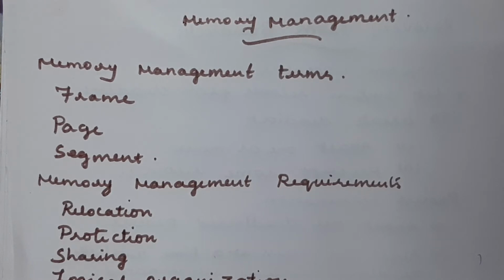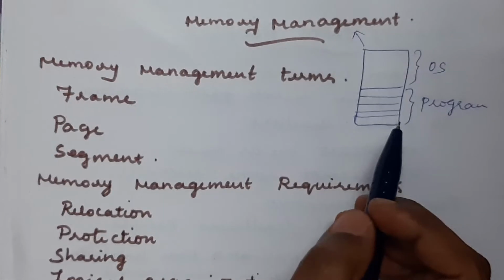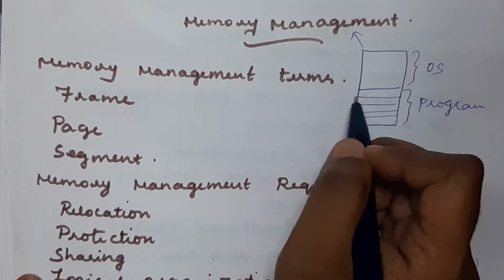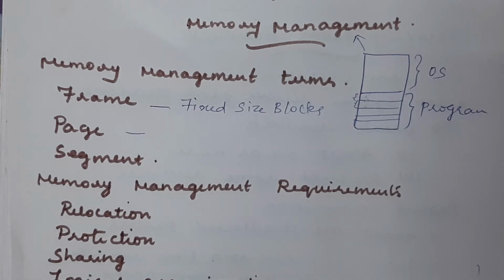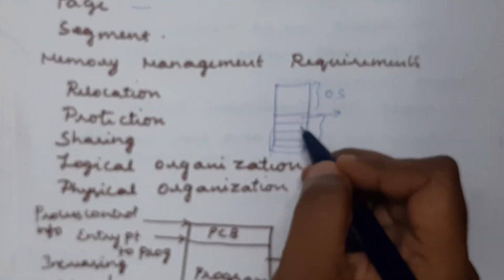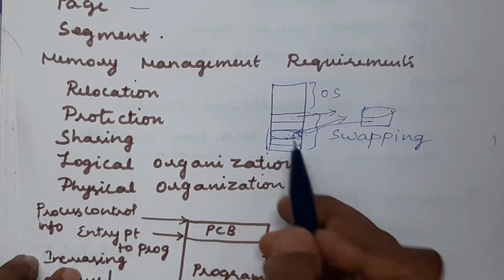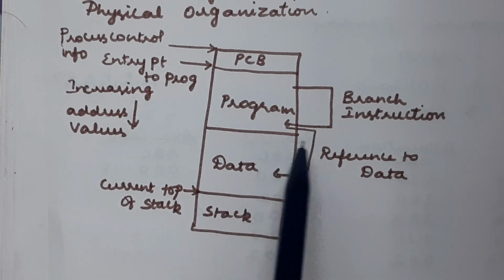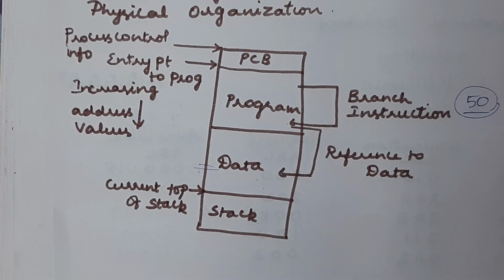Memory Management | Memory Requirements | Operating Systems Cocnepts